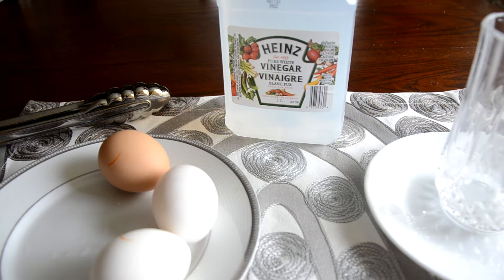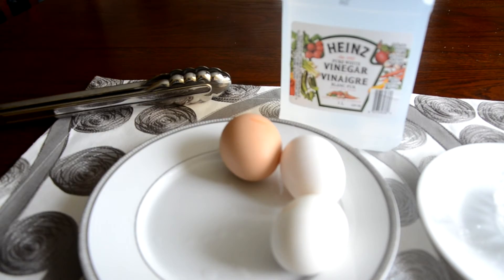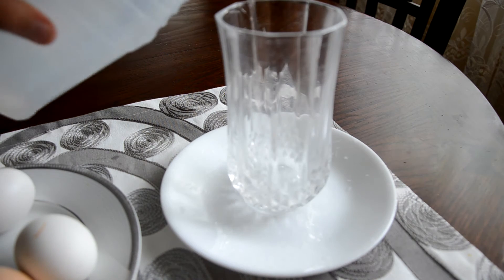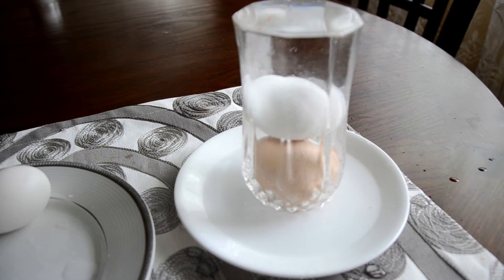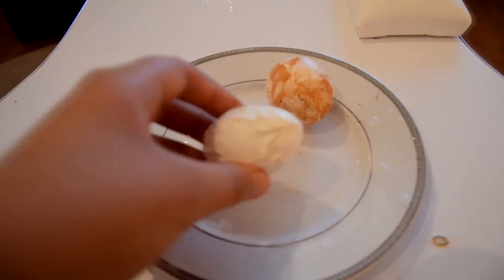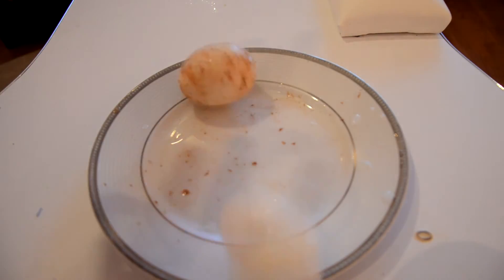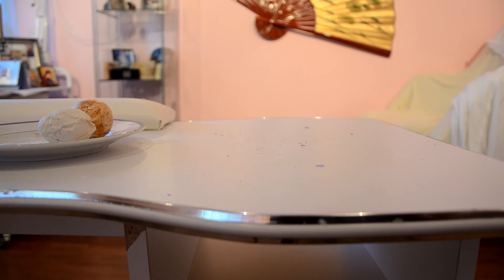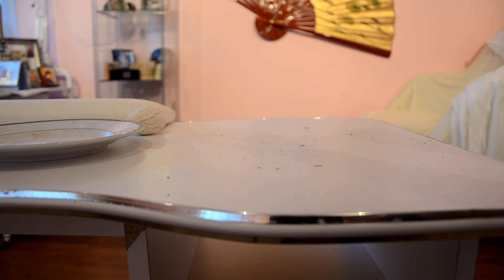How to Make a BOUNCY EGG!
THIS IS A SAFE EXPERIMENT, BUT STILL DO IT AT YOUR OWN RISK!!!
This channel is all about doing cool things with household items, enjoy!
MAKE AN EGG BOUNCE! In this episode, RussianIon will teach you how to make an egg bounce similar to a bouncy ball with everyday materials! Make sure that you watch it in Full 1080p. HD!